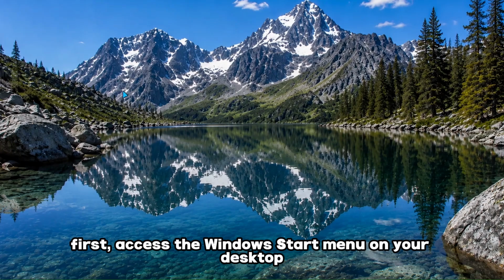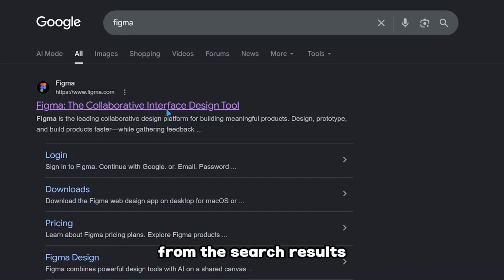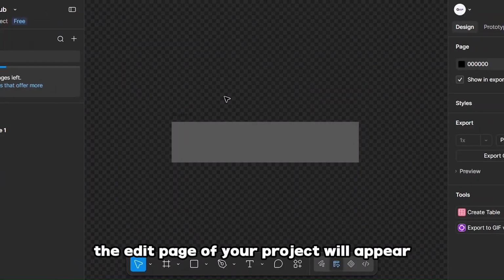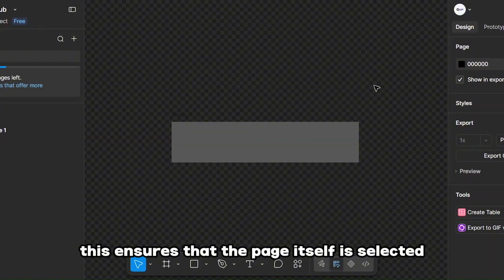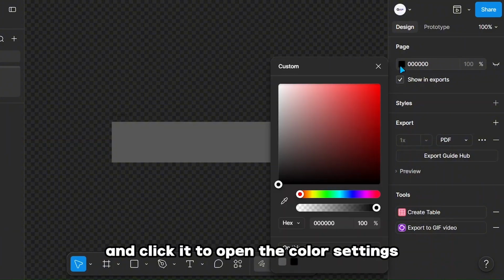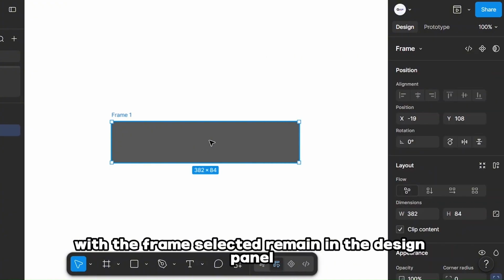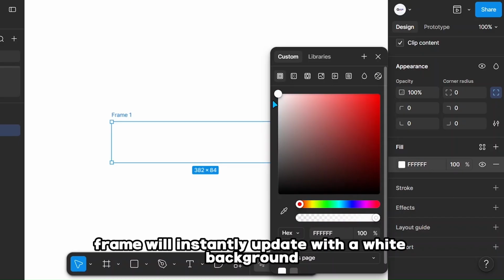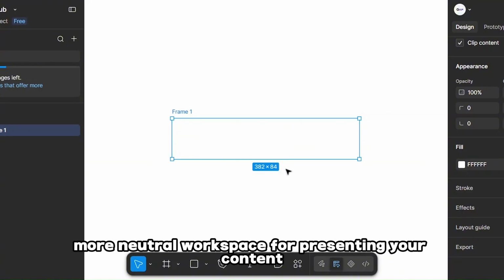How To Change Figma Background Color To White (𝟮𝟬𝟮𝟲) | 100% WORKS | NO Yapping, To The Point & EASY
(2026) Learn How To Change Figma Background Color To White in this video (NO YAPPING + 100% WORKS!) | EASY FULL GUIDE, Everything You Need To Know! | Change Figma Background Color To White